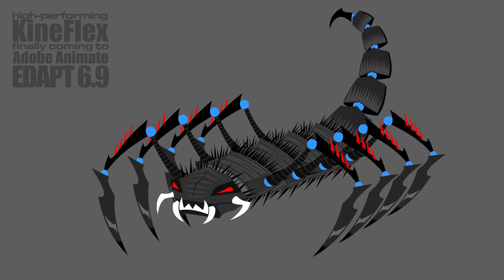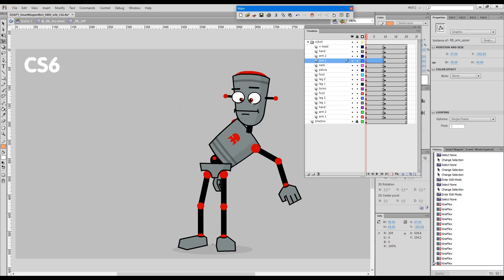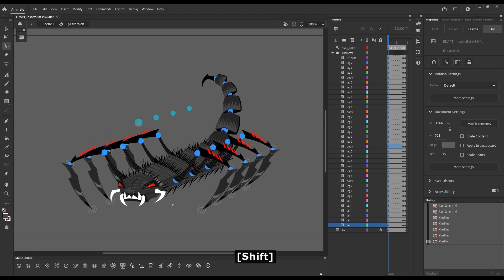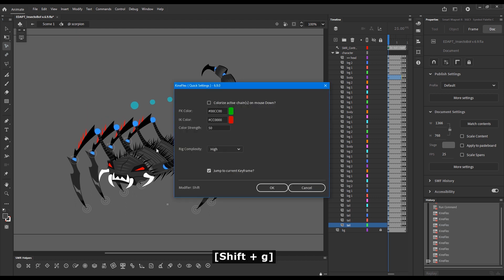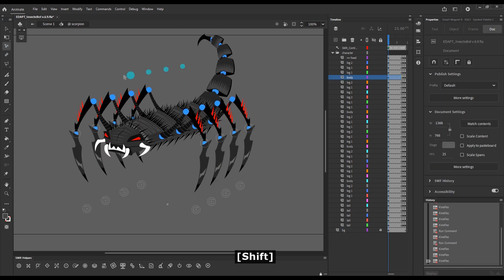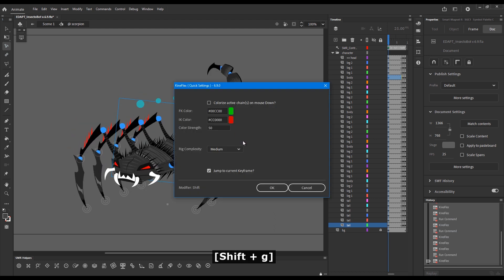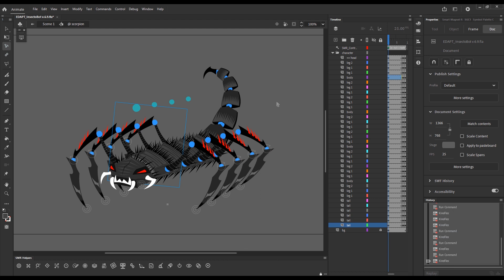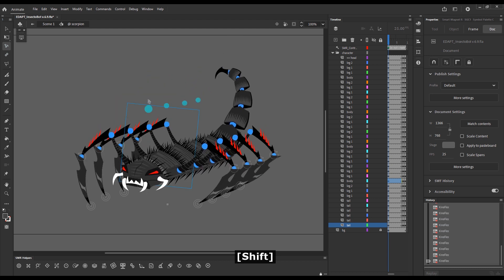🔥 Flanimated Leaks 🔥 High-performing KineFlex in Adobe Animate